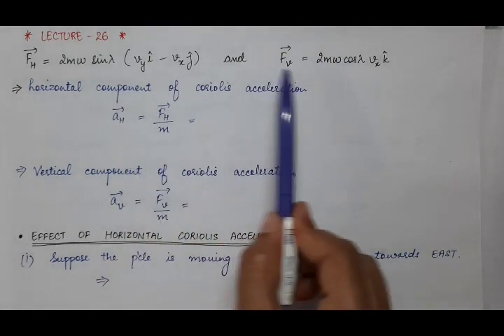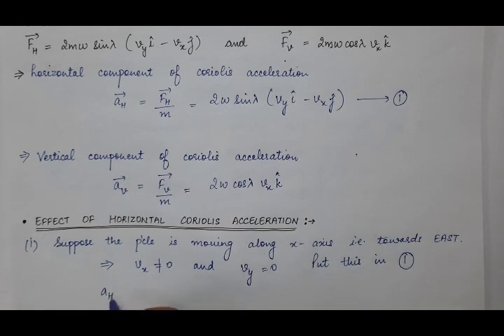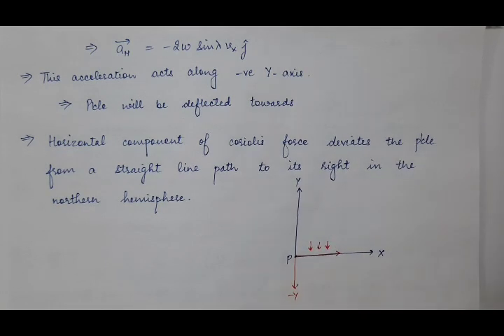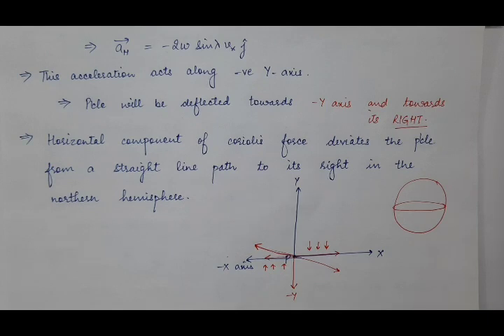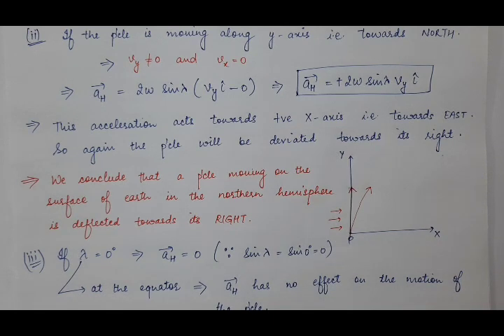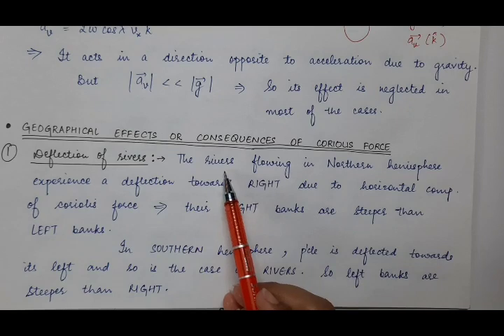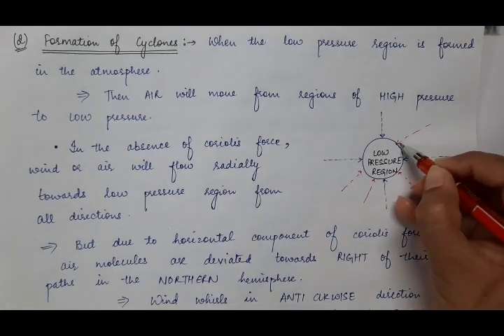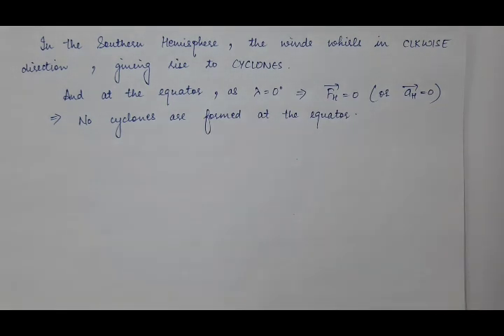Geographical consequences or effects of Coriolis Force| Mechanics | Lecture-26| 2nd Sem